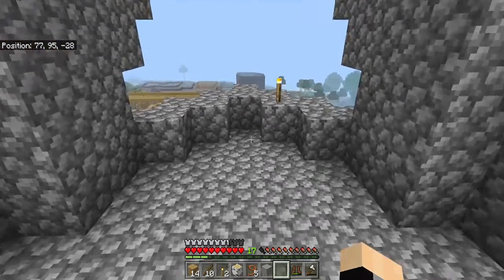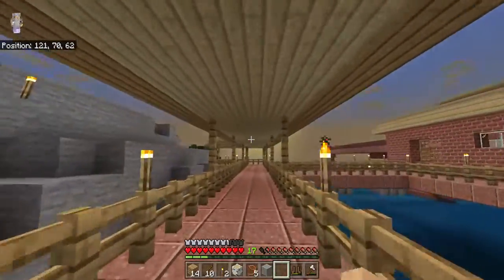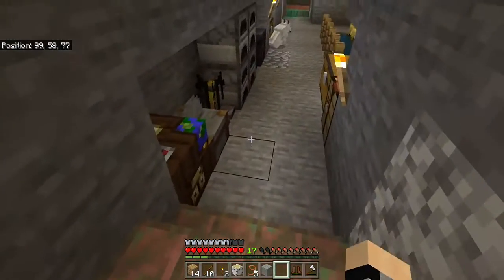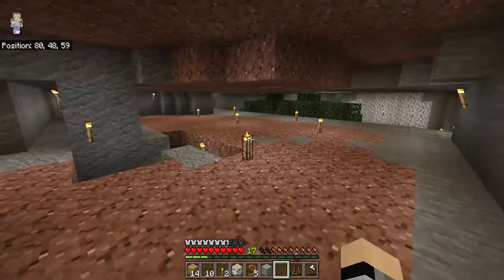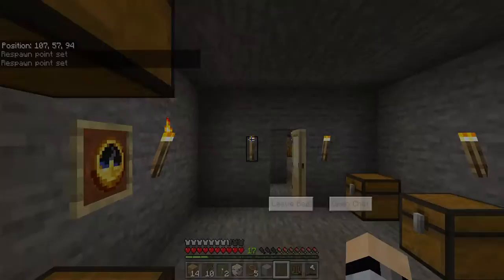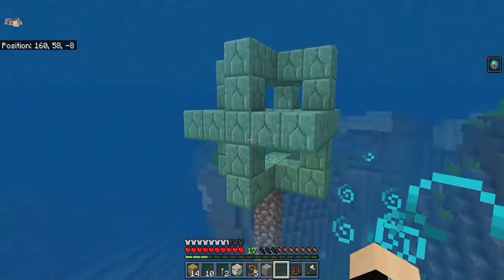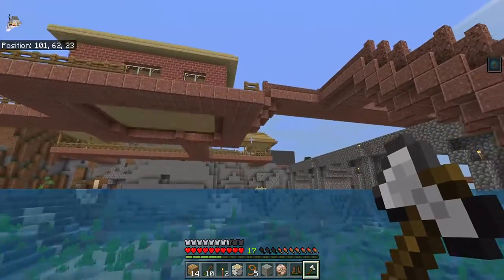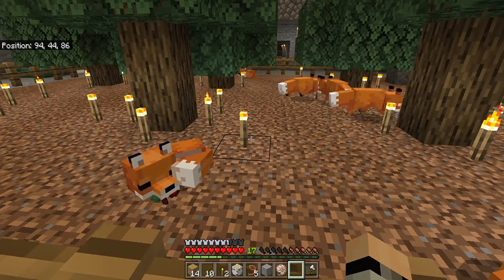Grand Tour of Shenanigans